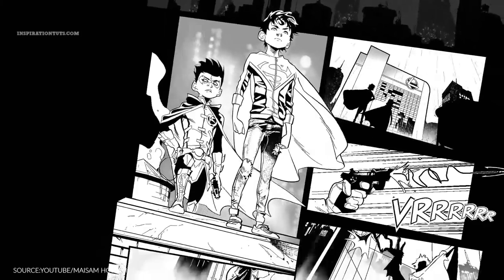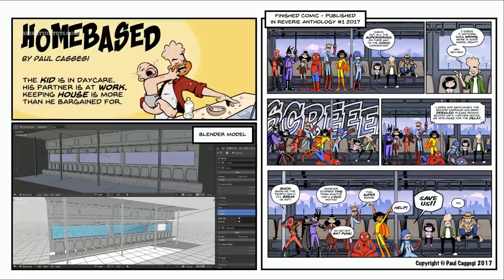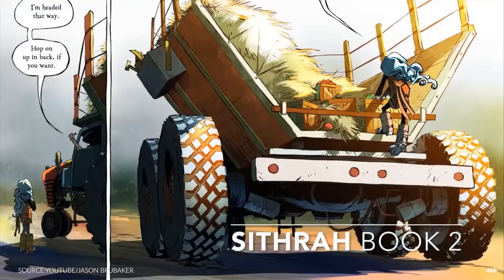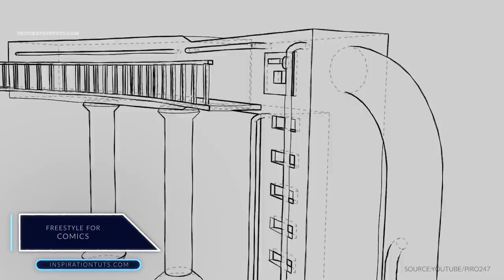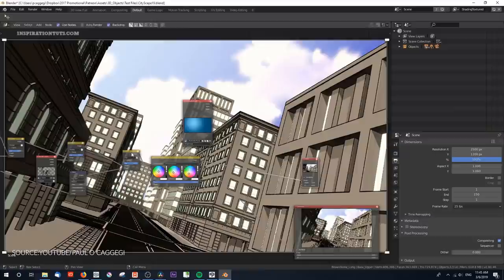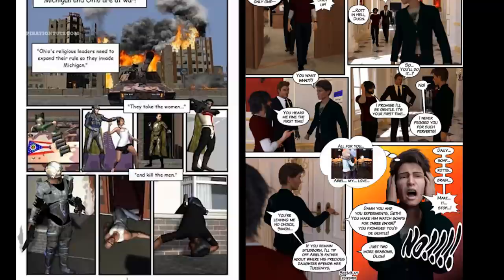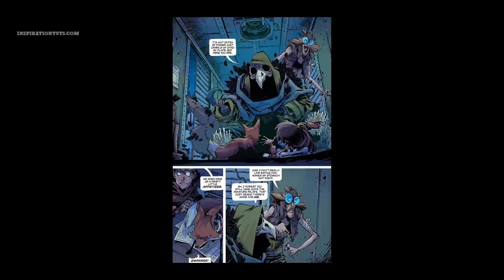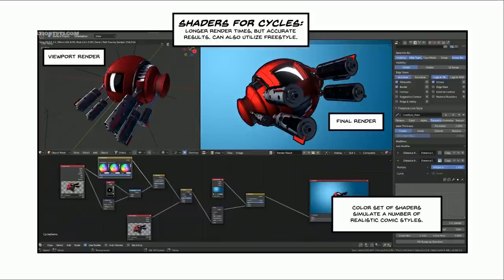using Blender for comics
creating comics has been changing and growing over the years because now you can use 3D software such as Blender to do this type of work. in this video, we are going to talk about how Blender can help you as a comics artist to save time and energy by working faster and smarter using its fantastic tools.

⍟Modeling:
Kit Ops 2 Pro

⍟Architecture/Rendering
CityBuilder 3D

⍟Materials/Texturing
Extreme Pbr

⍟ Cloth Simulation:
Simply Cloth

⍟UV unwrapping
Zen Uv

⍟Rigging&Animation:
Human Generator

⍟Retopology
Retopoflow